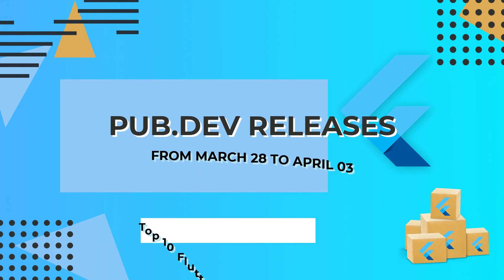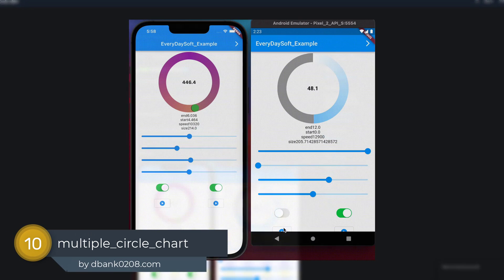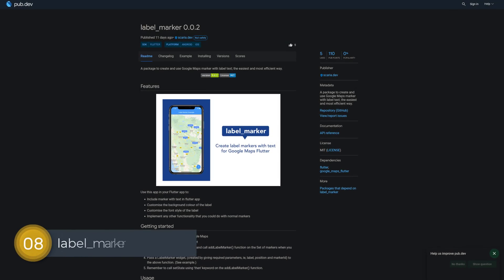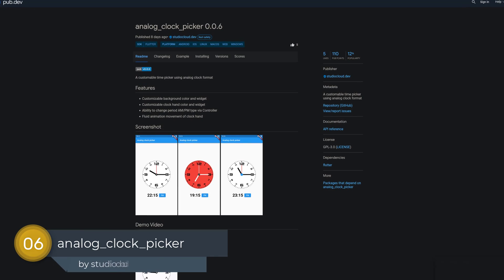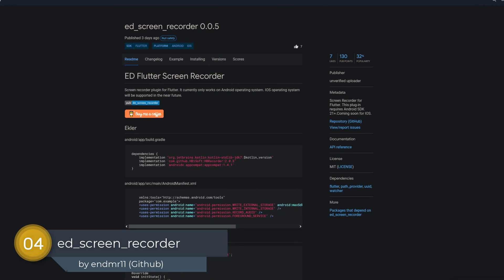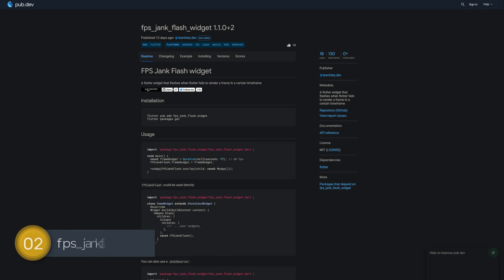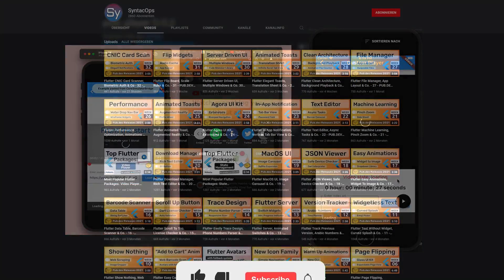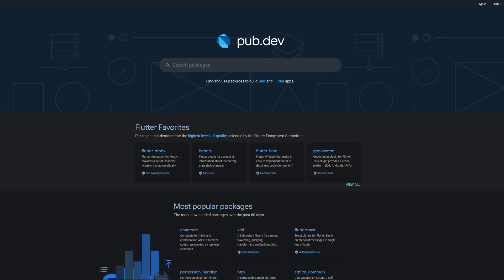Flutter Video Player, Screen Recorder & Co. - 13 - PUB.DEV RELEASES 2022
Week 13 brings a Flutter Video Player, a screen recorder and many more useful packages.

🕒 TIMESTAMPS:
00:00 - opening
00:06 - newsletter announcement
00:19 - multiple_circle_chart
00:33 - flutter_overlay_apps
00:46 - label_marker
00:56 - bulletin
01:07 - analog_clock_picker
01:17 - enum_ext
01:27 - ed_screen_recorder
01:39 - select_card
01:53 - fps_jank_flash_widget
02:04 - pod_player
02:16 - closing